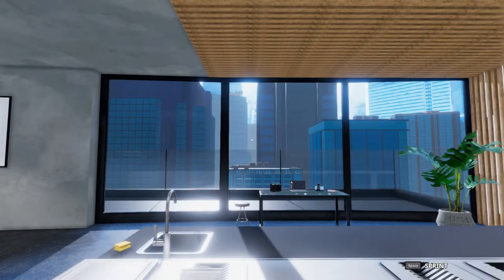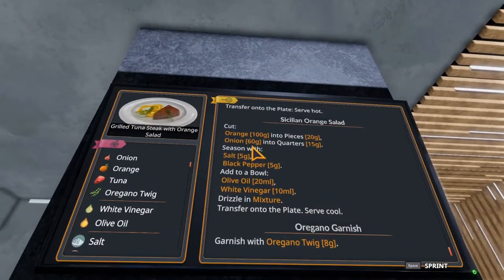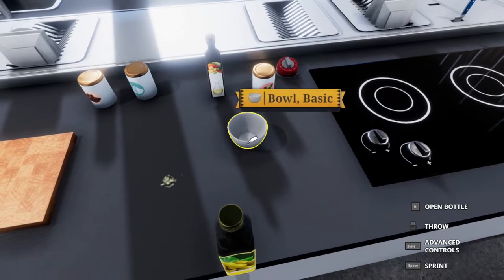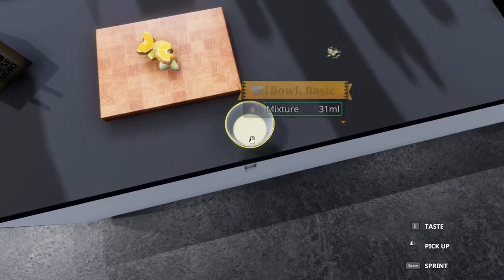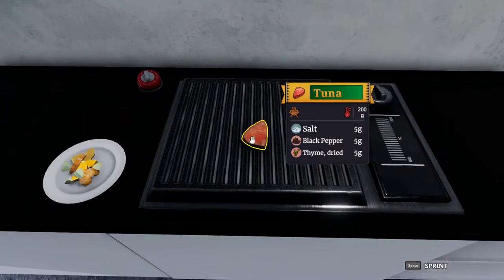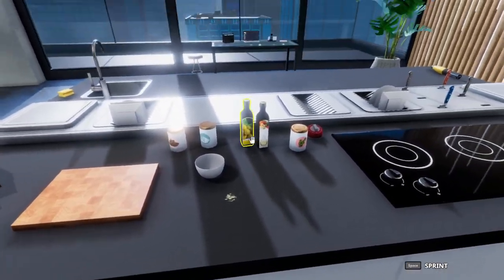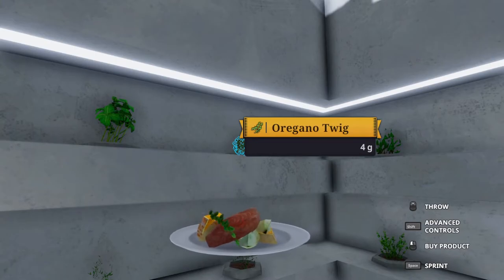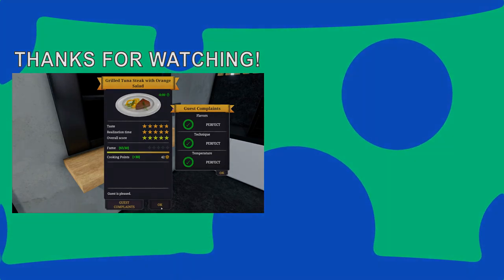How to Make FIVE STAR Grilled Tuna Steak with Orange Salad - Cooking Simulator Quick Bites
In this Quick Bites episode we’re cooking up a tough dish – the Grilled Tuna Steak with Orange Salad! This dish was more difficult than most others in this series because of issues with tolerances… which is why I KNEW it was so important to get it right for you! Luckily we were able to solve all the mysteries surrounding missing points and we NAILED this 5 star dish!!!